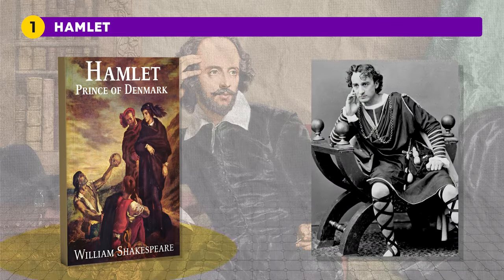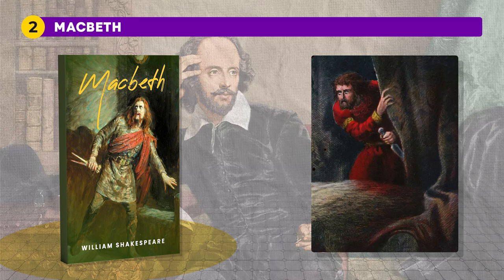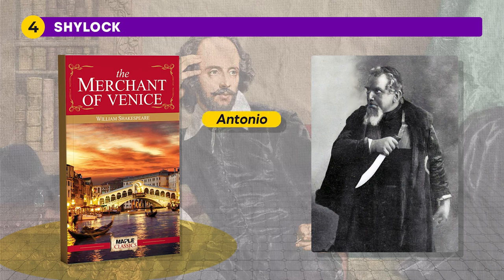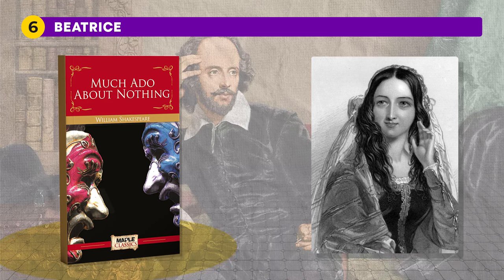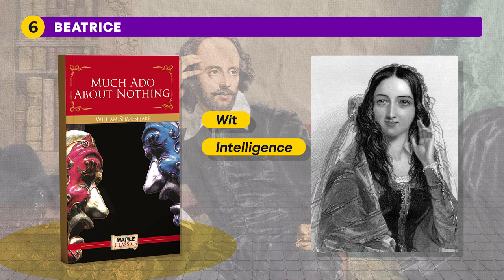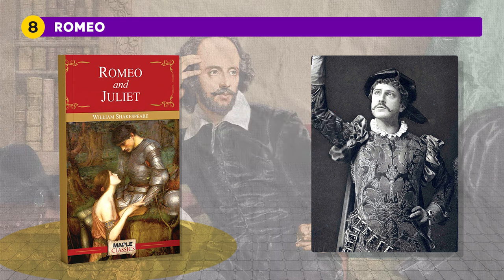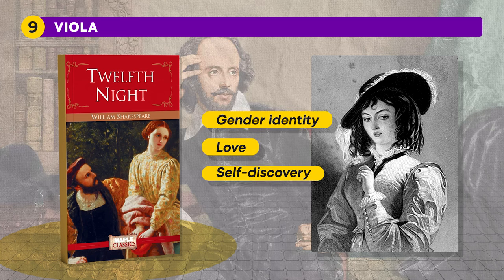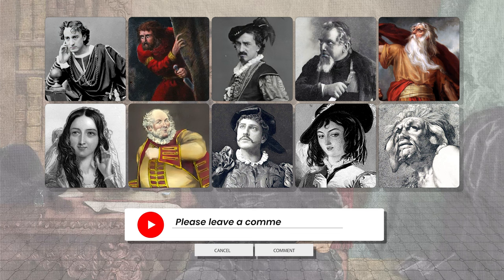10 Shakespearean Characters You Can't Miss for UGC NET English Exam!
Are you preparing for the UGC NET English exam? Dive into the rich world of Shakespeare with our latest video, where we explore 10 essential Shakespearean characters you simply can't afford to miss! 🌟

From the ambitious Macbeth to the cunning Iago, these characters not only showcase Shakespeare's genius but also provide critical insights for your literature studies. Whether you're brushing up on your knowledge or discovering new perspectives, this video is your ultimate guide to mastering the Bard's most iconic figures.